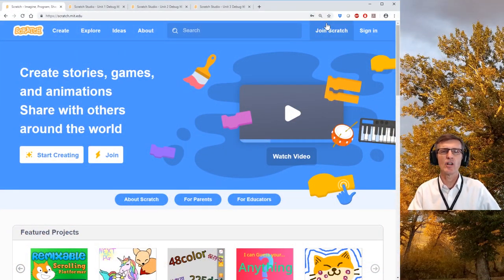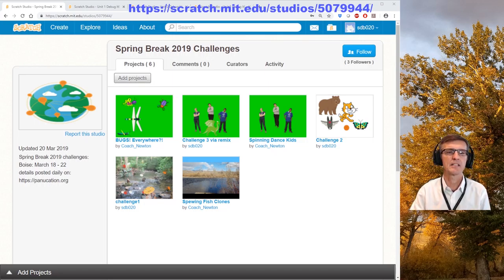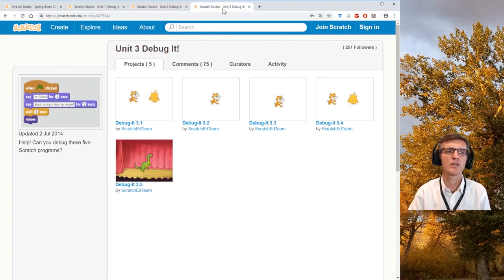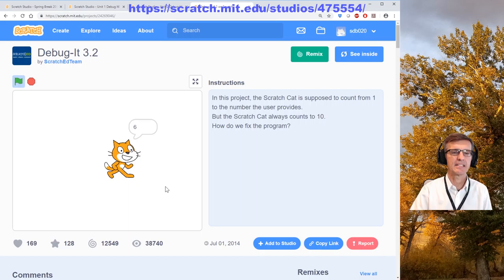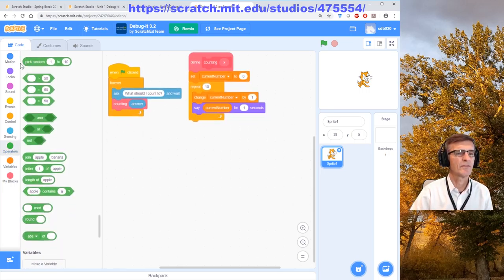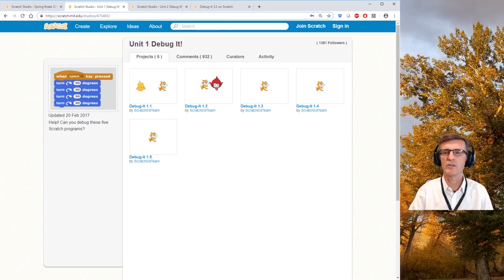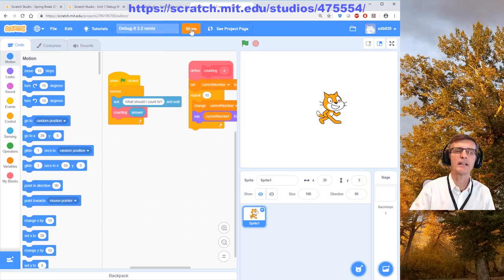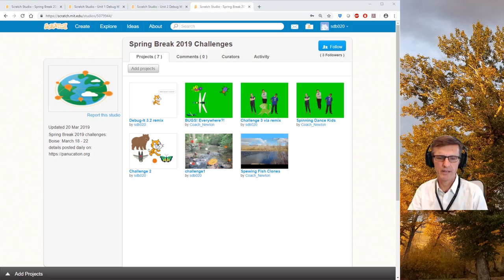Code On! for Kids: Challenge #4, Spring 2019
Coding challenges for kids 8 and up using "Scratch"
Spring 2019